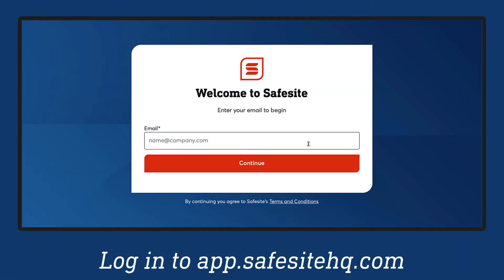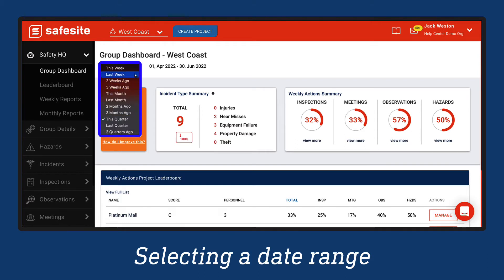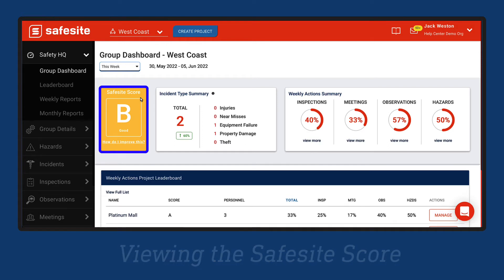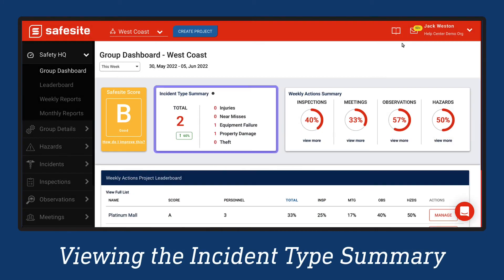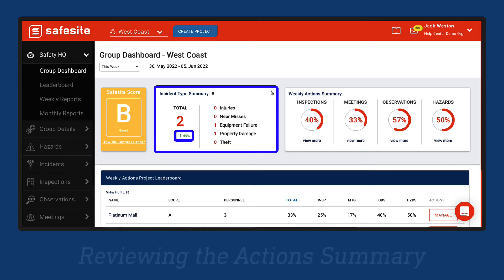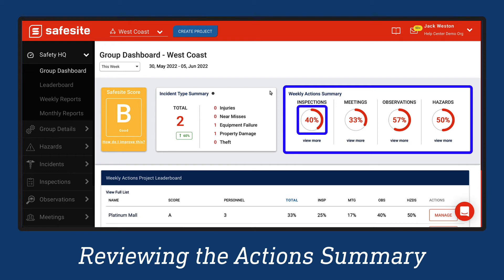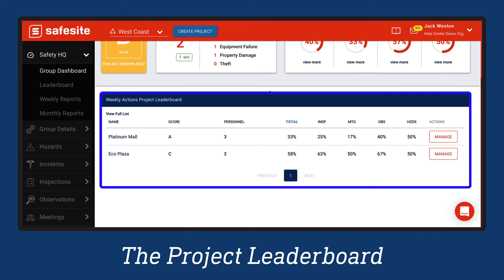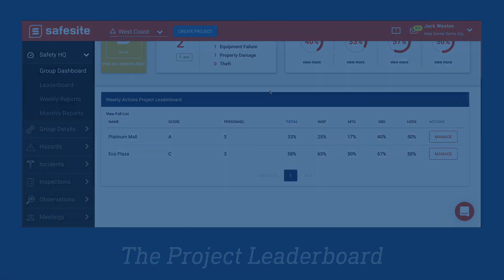Safesite Desktop - Group Dashboard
Just like how Safesite's Project Dashboard provides a summary of how an individual project is stacking up to safety standards, the Group Dashboard gives similar information for a Group, comparing the performance of each project associated with it.

0:00 Intro
0:25 Safesite Score
0:48 Incident Summary
1:14 Actions Summary
1:38 Project Leaderboard

If you'd like to learn more about Safesite or safety subject matter check out our web You'll find blog posts and other useful information on our web page.  You'll find more information on various topics such as Safety Culture, Forklifts, Case Studies, Career Growth, and much more!

Please sign up for a Safesite account to start your safety management journey if you haven't already.